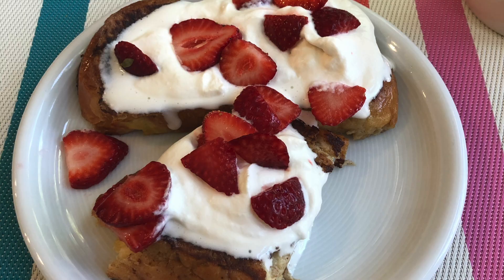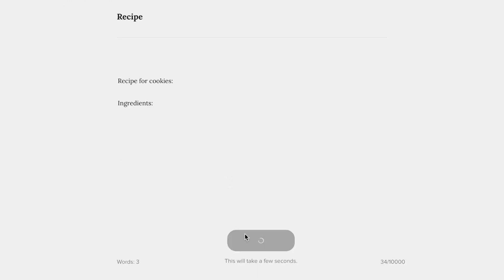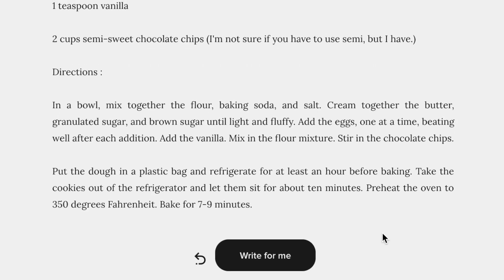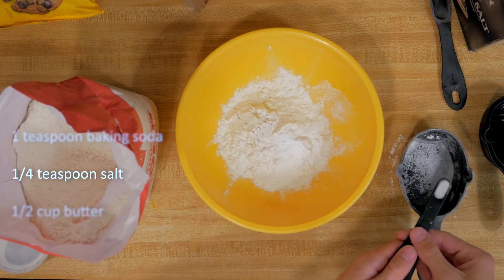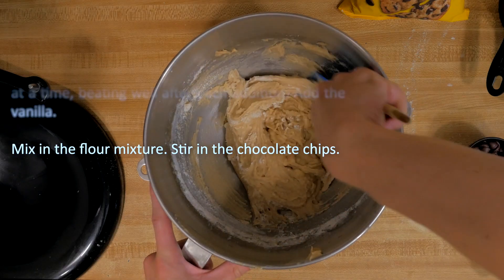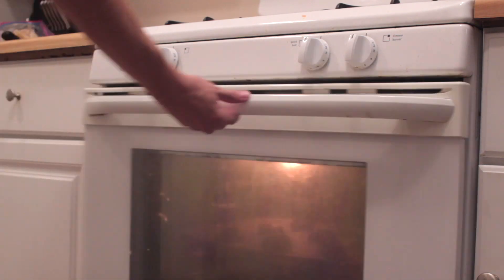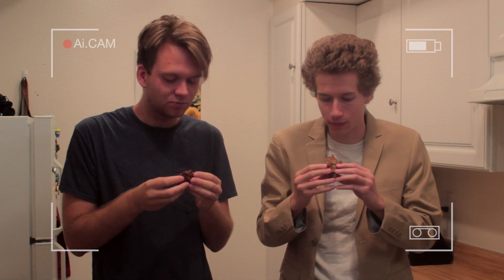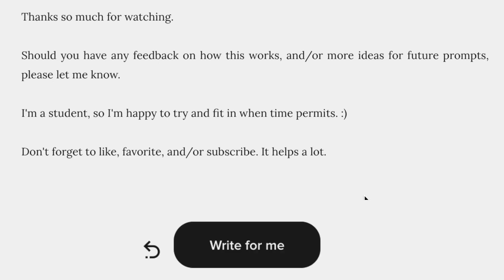Can A.I. Bake Cookies?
Putting the baking skills of GPT-3 to the test.